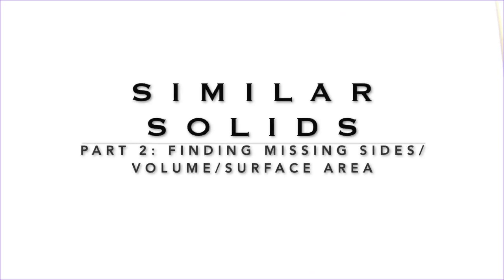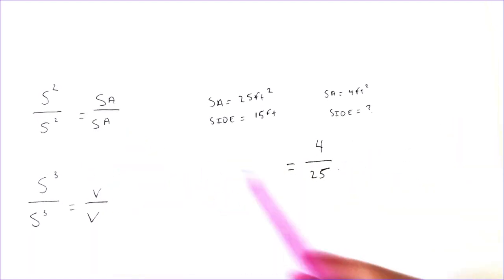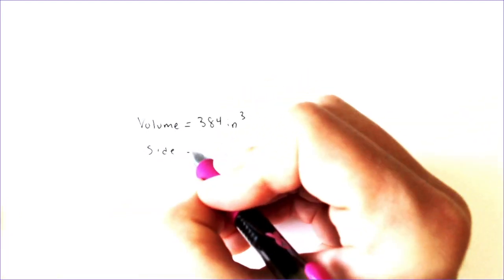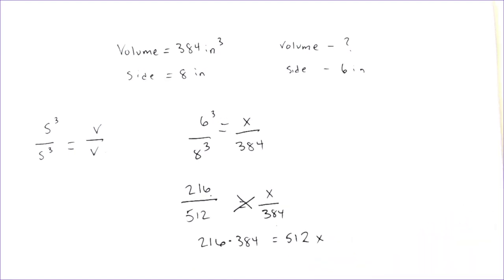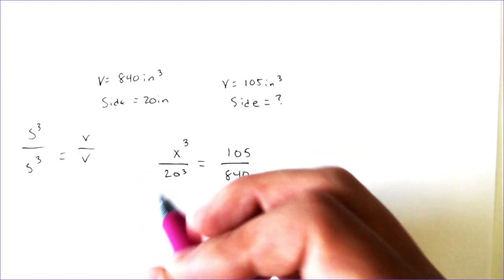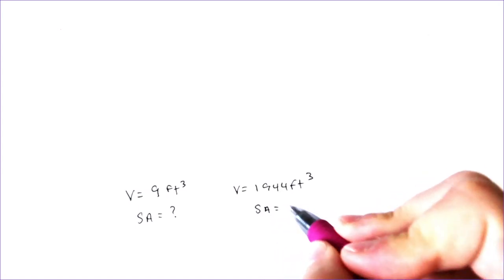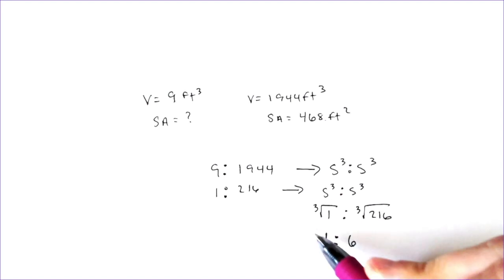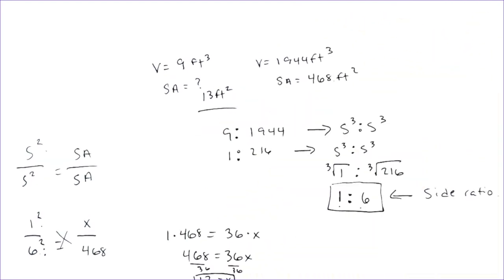Similar Solids Part 2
Find Missing information about similar solids like volume, side lengths, or surface area